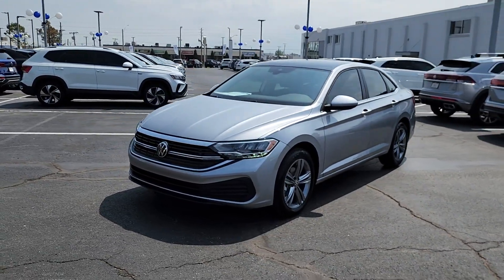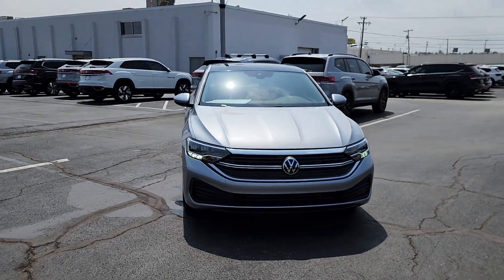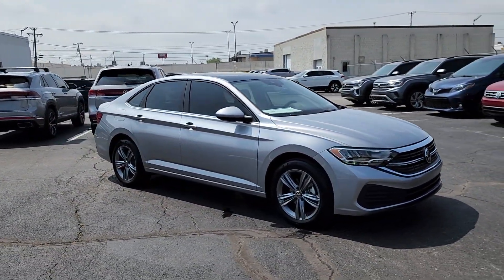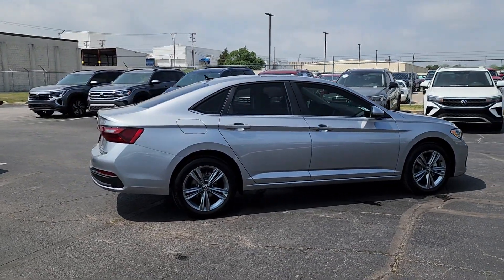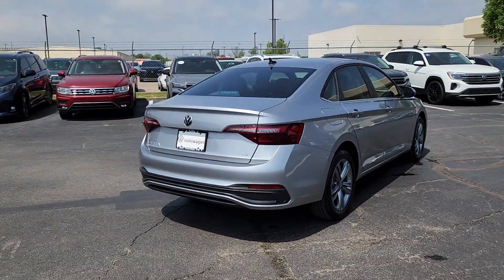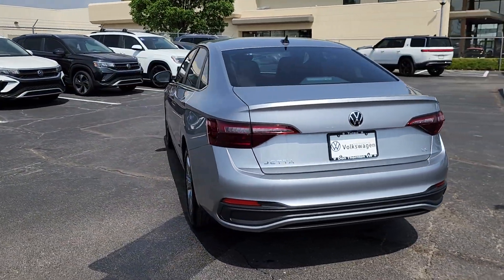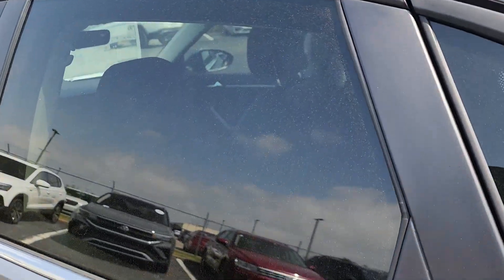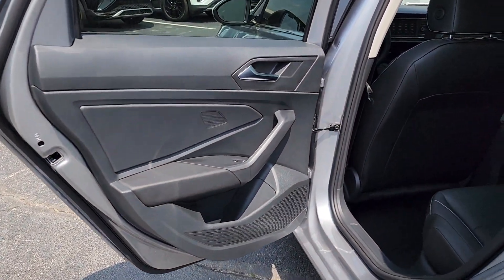2024 Volkswagen Jetta Tulsa, Broken Arrow, Owasso, Joplin, Claremore RM060131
Pyrite Silver Metallic New 2024 Volkswagen Jetta 1.5T SE available in Tulsa, Oklahoma at Don Thornton Volkswagon of Tulsa. Servicing the Tulsa, Broken Arrow, Owasso, Joplin, Claremore, OK areas.

4240 S. Memorial Drive

Silver Recent Arrival!brbrTitan Black Artificial Leather.
Wheels: 17 Twin 5-Spoke Silver Painted Alloy|Heated Front Seats|V-Tex Leatherette Seat Trim|Radio: MIB3 Composition Color w/6.5 Touchscreen|Panoramic Sunroof Package|VW Care|Rubber Monster Mats Kit (Set of 4)|Auto-Dimming Rearview Mirror w/HomeLink Connect|Dual Front Reading Lights|Power Tilting & Sliding Panoramic Sunroof|Overhead Storage Compartment|Heavy Duty Trunk Liner w/VW CarGo Blocks|Illuminated Vanity Mirrors|4 Speakers|4-Wheel Disc Brakes|Air Conditioning|Electronic Stability Control|Front Bucket Seats|Front Center Armrest|Leather Shift Knob|Tachometer|ABS brakes|Alloy wheels|Automatic temperature control|Brake assist|Bumpers: body-color|Delay-off headlights|Driver door bin|Driver vanity mirror|Dual front impact airbags|Dual front side impact airbags|Front anti-roll bar|Front dual zone A/C|Front wheel independent suspension|Fully automatic headlights|Heated door mirrors|Heated front seats|Illuminated entry|Leather steering wheel|Low tire pressure warning|Occupant sensing airbag|Outside temperature display|Overhead airbag|Overhead console|Panic alarm|Passenger door bin|Passenger vanity mirror|Power door mirrors|Power driver seat|Power steering|Power windows|Radio data system|Rain sensing wipers|Rear anti-roll bar|Rear reading lights|Rear seat center armrest|Rear window defroster|Remote keyless entry|Speed control|Speed-sensing steering|Split folding rear seat|Steering wheel mounted audio controls|Telescoping steering wheel|Tilt steering wheel|Traction control|Trip computer|Variably intermittent wipers|Front beverage holders|Auto-dimming Rear-View mirror|Exterior Parking Camera Rear|AM/FM radio: SiriusXM with 360L|Active Blind Spot Monitor|Emergency communication system: VW Car-Net Safe & Secure 5-year